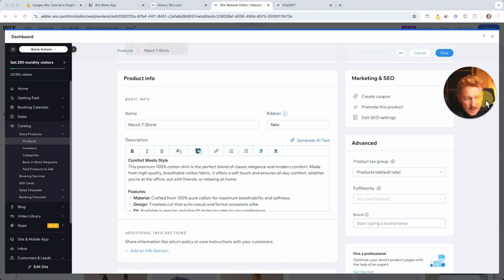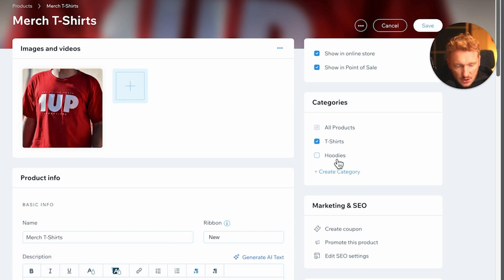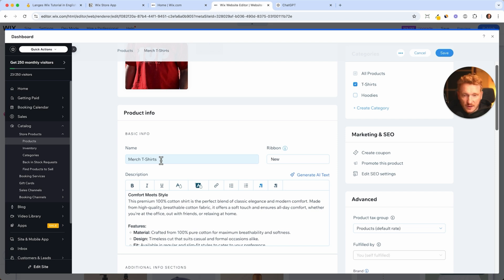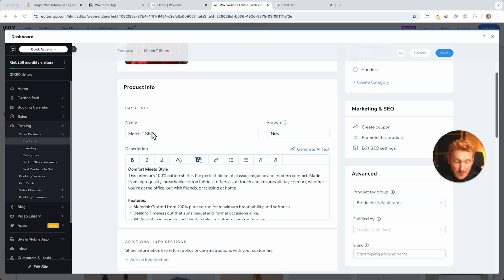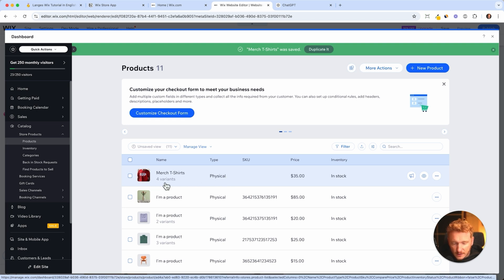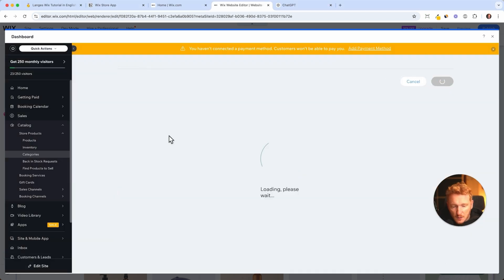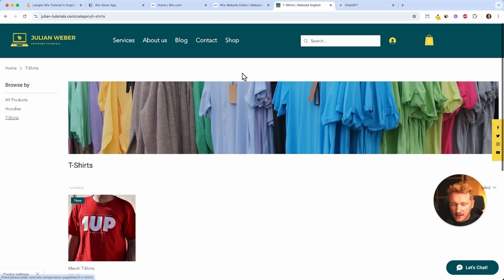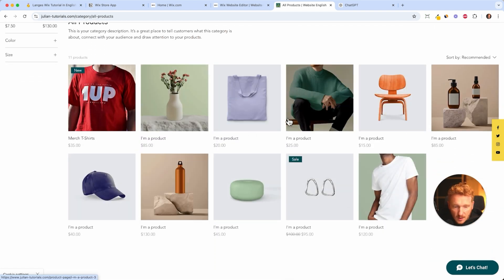Wix Product Categories Explained – How to Organize Your Store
Struggling to organize your products in Wix? In this tutorial, I’ll explain how to create and manage Wix Product Categories to improve your store’s navigation and help customers find what they need faster. A well-structured store makes shopping easier and can boost your sales!

🔹 What You’ll Learn:
✔ How to create product categories in Wix
✔ Organizing products into collections for better navigation
✔ Setting up subcategories for more detailed filtering
✔ Displaying categories on your Wix storefront

Whether you sell clothing, electronics, or digital products, a clear category structure is key to an optimized Wix store. Watch this tutorial to learn how to set it up the right way!